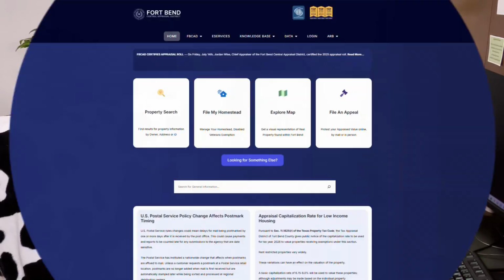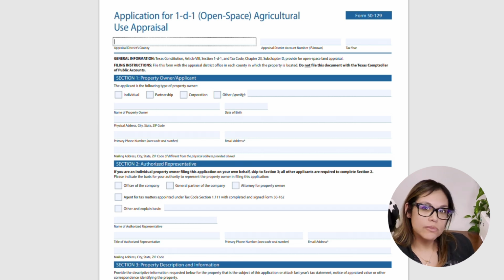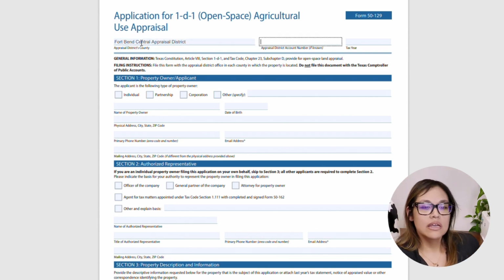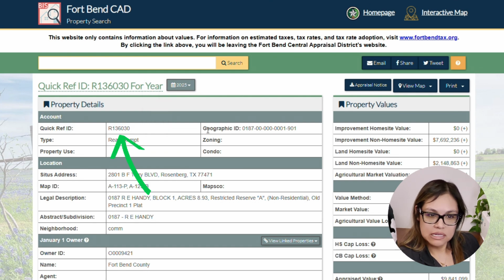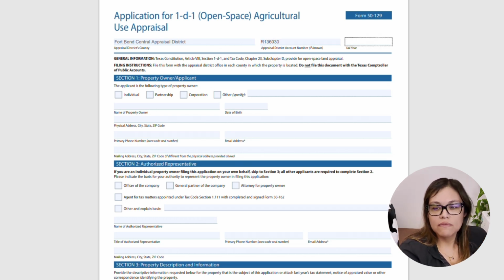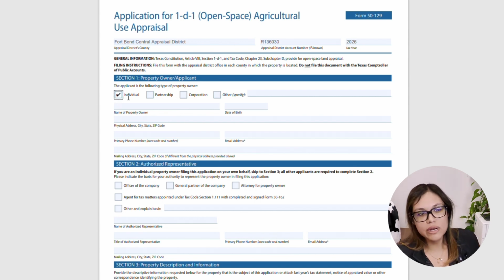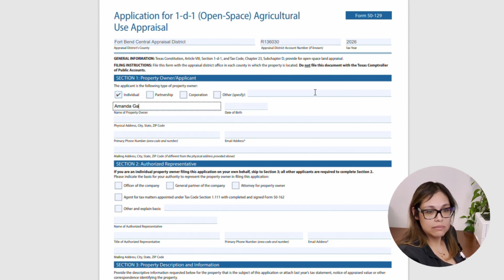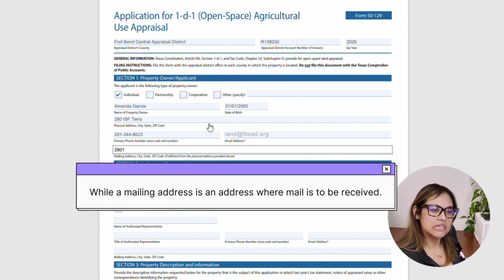Section 1 — Form 50-129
FBCAD's Director of Land, Amanda Garcia, walks through filling out SECTION 1: Property Owner/Applicant for 1-d-1 (Open-Space) Agricultural application (50-129)